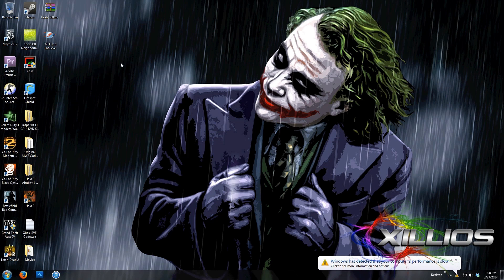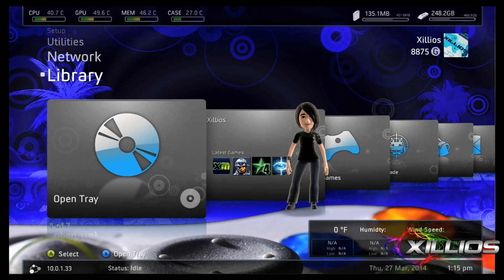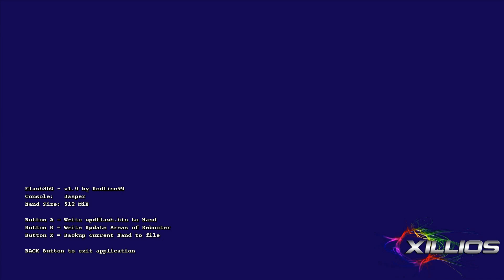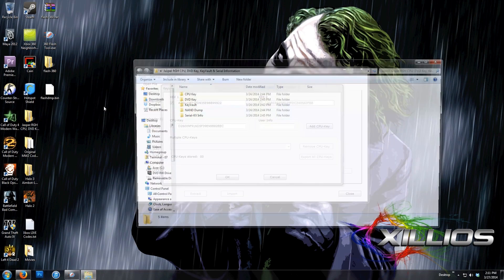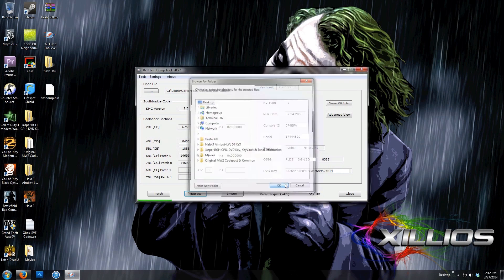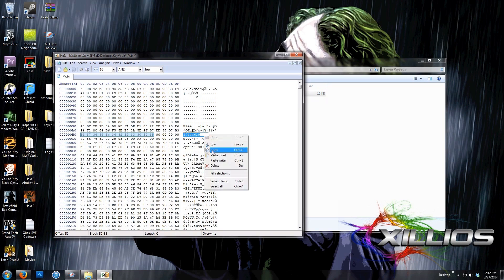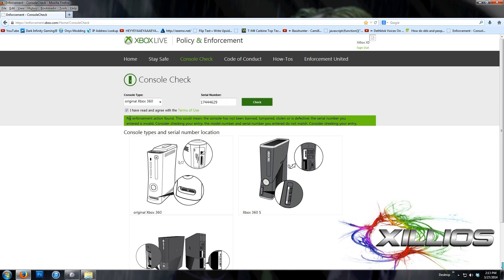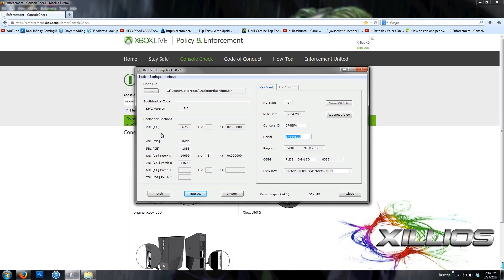How to Dump Your NAND & Check Your KV (RGH/JTAG)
❯❯Programs in description!❮❮

(Takes less than 30 seconds!)

This video shows you how to dump your NAND on your RGH or JTAG Xbox 360. This is very useful if you want to extract your KeyVault file, serial number or DVD key. Some people don't know how to do this, and it's a very useful method in determining how to check if your KeyVault file is banned. You don't need to download any KV checkers and risk having your KV stolen, you just need to use a website to check your serial number you've obtained through your KV and that's it!

If you are having problems using these tools, please message me over YouTube or comment on the video, and I'll get back to you as soon as I can.